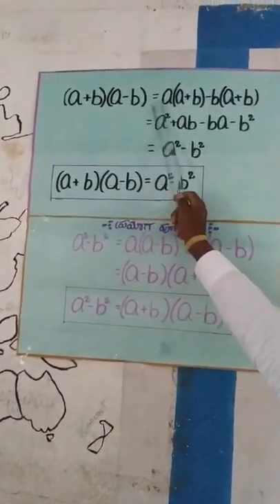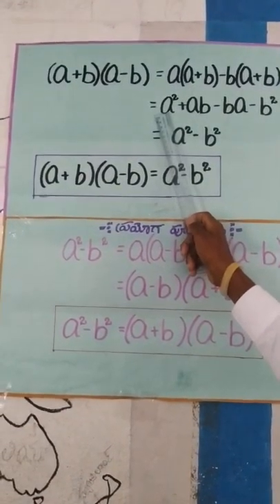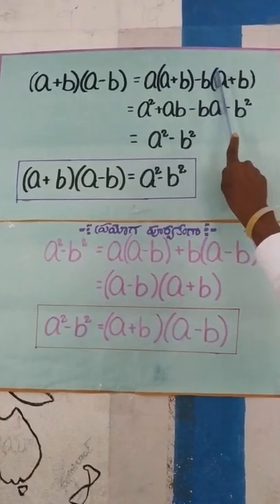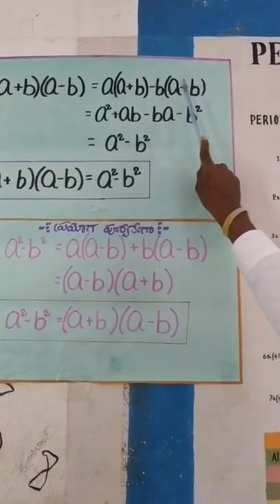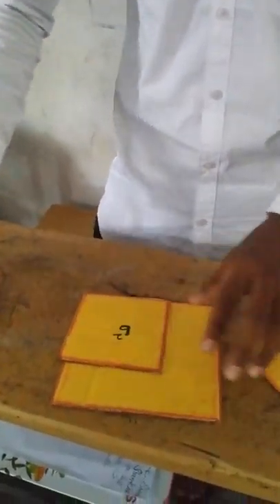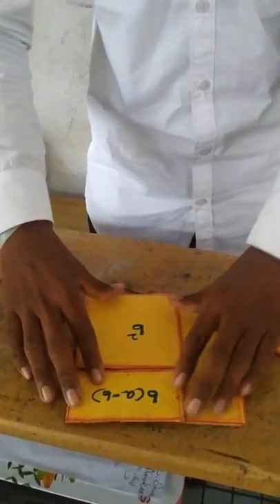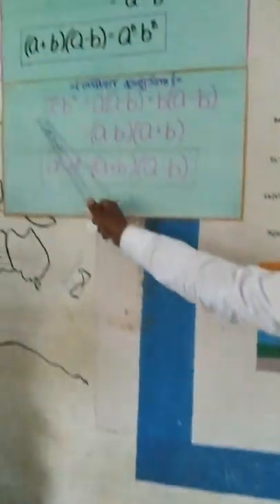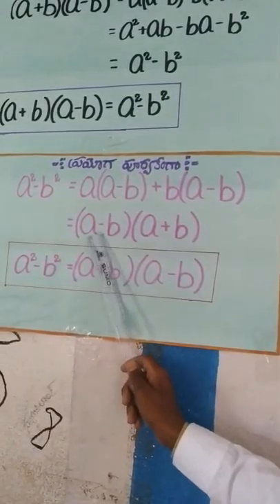a^2-b^2 formula demonstration